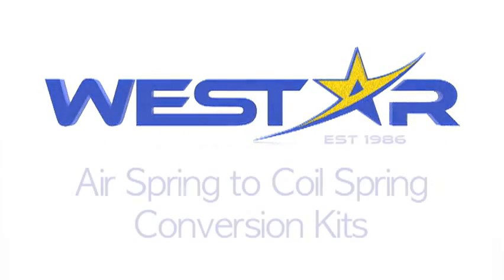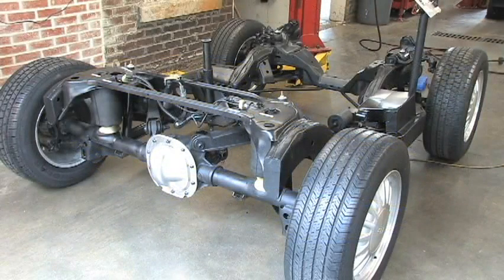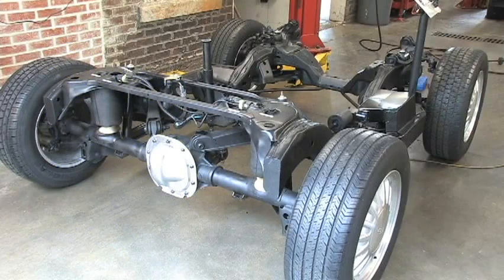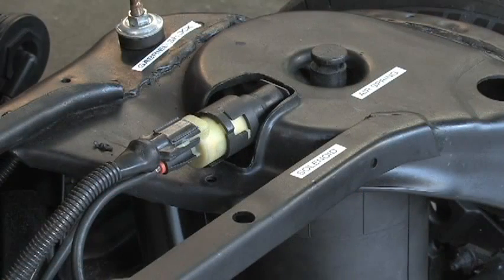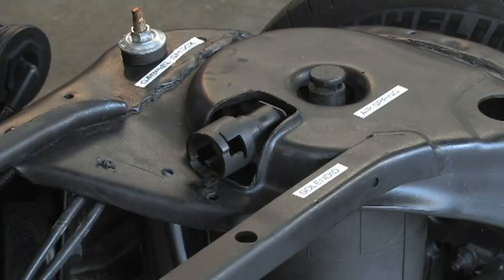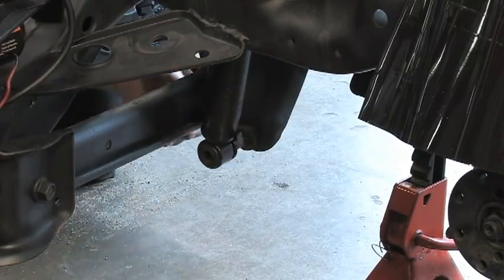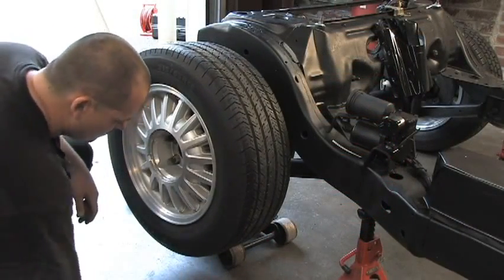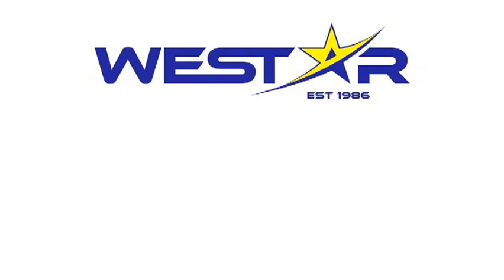Converting to Coil Spring Conversion from Air Suspension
Want to convert your vehicle's Air Suspension to Coil Suspension? In this instructional video, we use a Lincoln Town Car that has been shortened to demonstrate how to remove The Air Spring Bags and convert to Coil Springs.